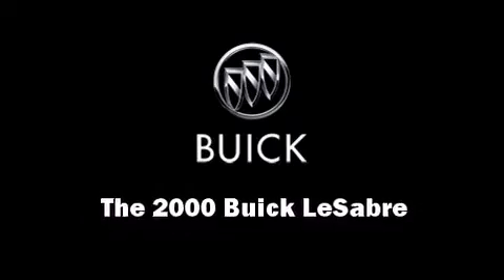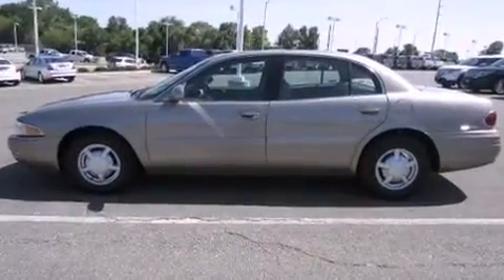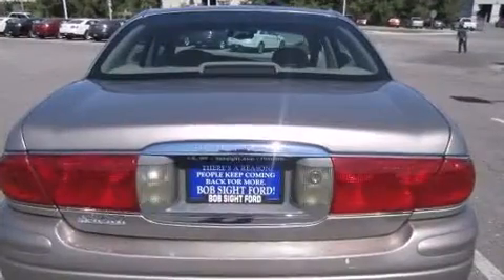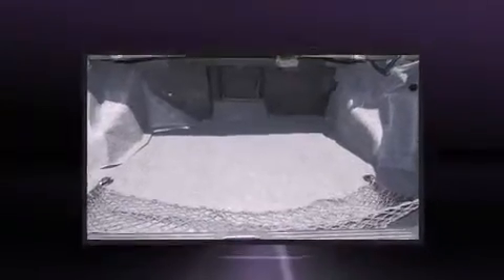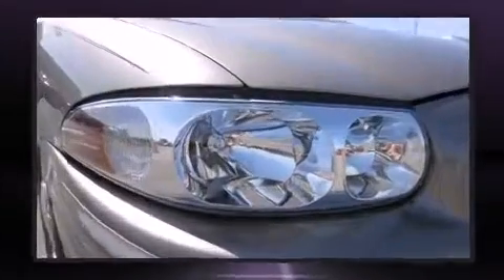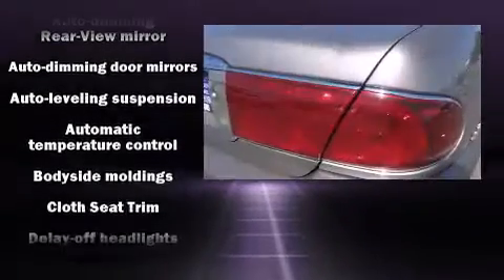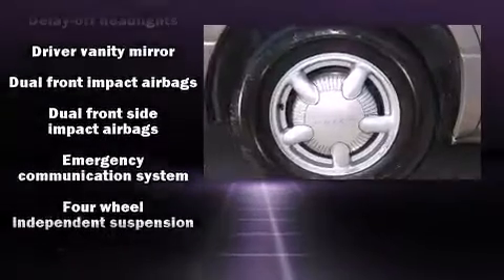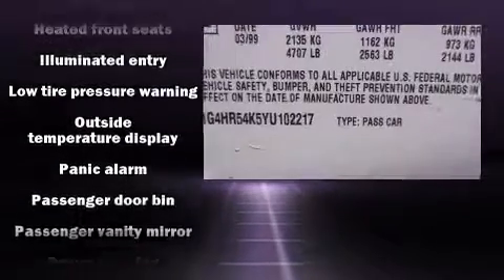2000 Buick Lesabre Limited in Lees Summit, MO 64063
Here's a great deal on a 2000 Buick LeSabre. This 4 door sedan has just over 80,000 miles. It features an automatic transmission, front-wheel drive, and a refined 6 cylinder engine. It's equipped with tons of terrific amenities, but it won't break your budget. Like heated seats, front and rear reading lights, variably intermittent wipers, an outside temperature display, automatic dimming door mirrors, heated door mirrors, an overhead console, and power seats. Audio features include an AM/FM radio, a cassette player, steering wheel mounted audio controls, and 6 well positioned speakers. Safety equipment has been integrated throughout, including: dual front impact airbags, front SIDE impact airbags, anti-whiplash front head restraints, a panic alarm, onStar, and 4 wheel disc brakes with ABS. Safety and maximum capability are assured via self leveling rear suspension, which maintains optimal driving geometry. We pride ourselves on providing excellent customer service. Please don't hesitate to give us a call.